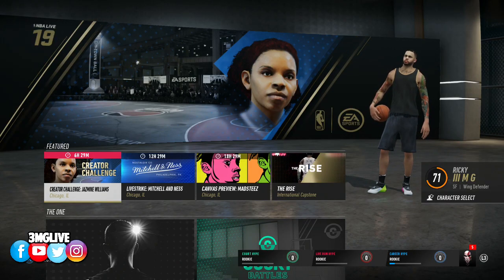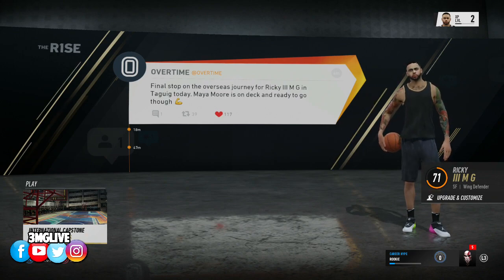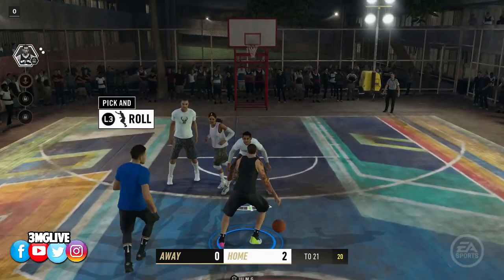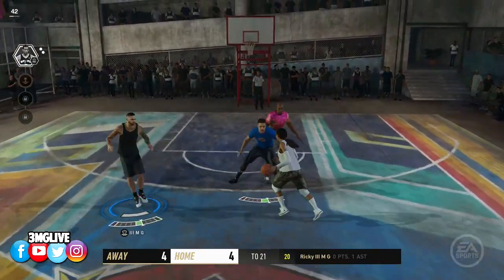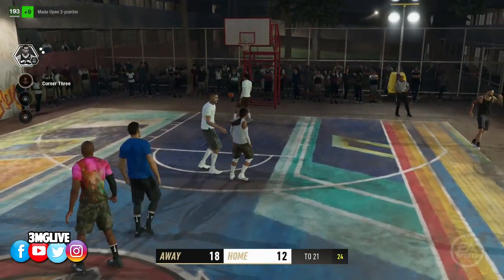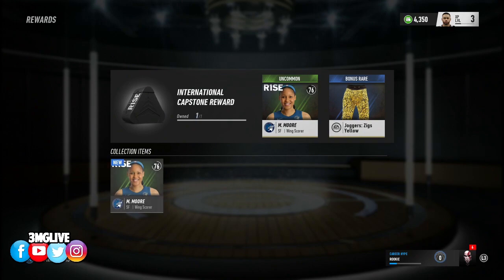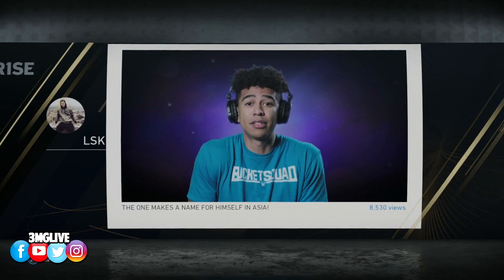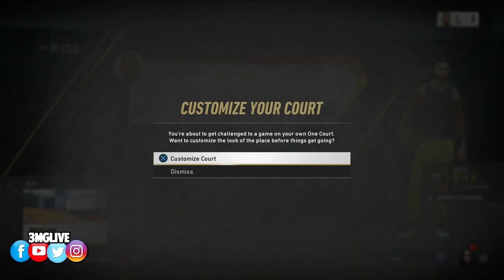NBA LIVE 19 - THE RISE (EARLY GAME PLAY) EP1 INTERNATIONAL CAPSTONE COURT (WING DEFENDER BUILD)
so you can be notified when i upload or go live. Hitting Notifications will also alert you when I write in the Community Tab!

🔥I Also Stream on Facebook Gaming! You will find some exclusive streams there as well! we 27k Strong!
I Livestream all kinds of games and Upload Gaming News!
I Upload Story Time Videos, Political, Life, Music, Pop Culture, and Reaction Videos!